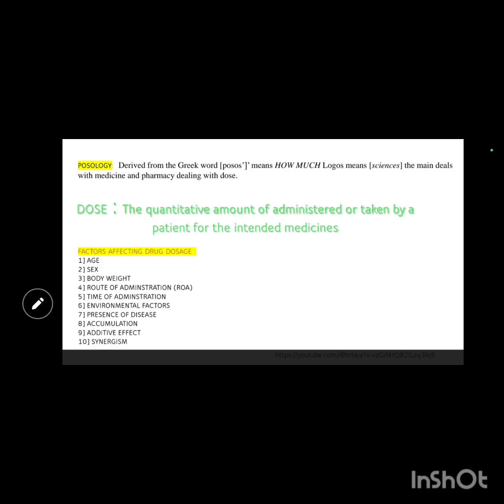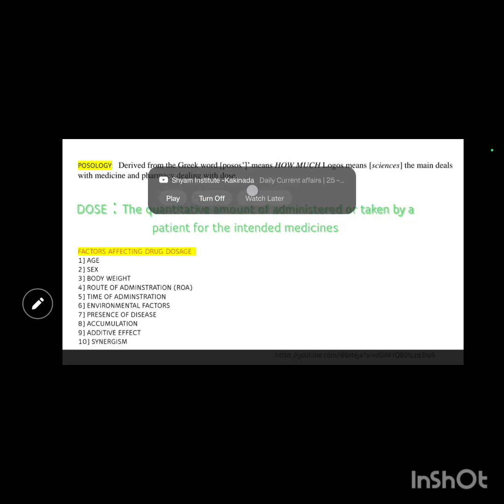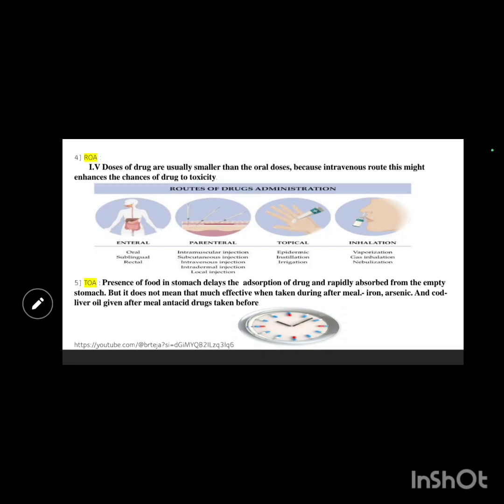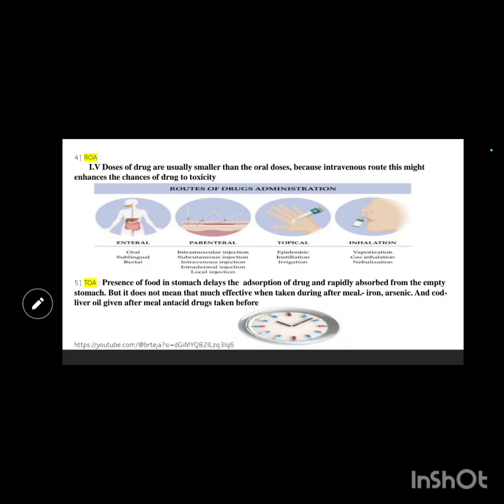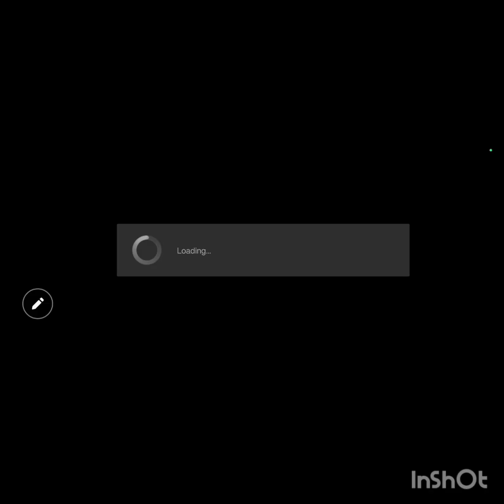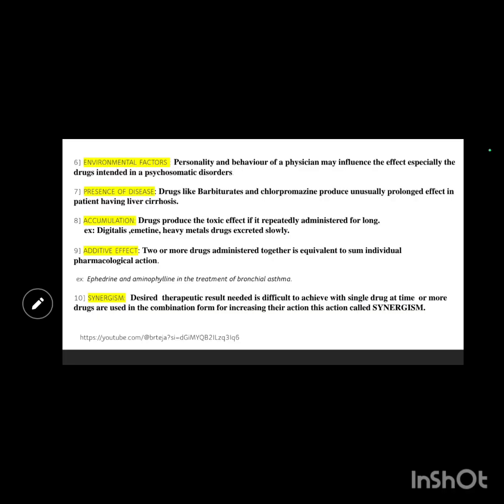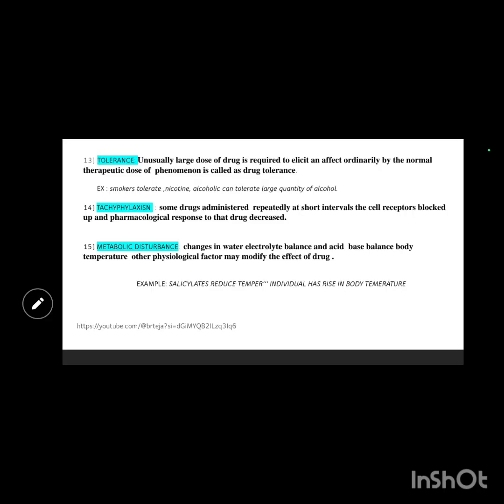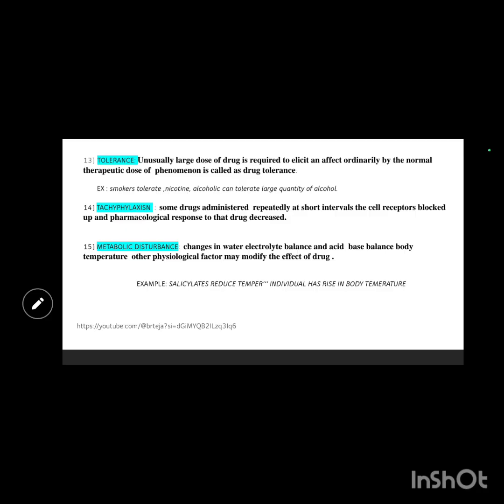# [BP103T] PHARMACEUTICS POSOLOGY FACTORS EFFECTING POSOLOGY GPAT, NIPER,SSC PHARMACIST